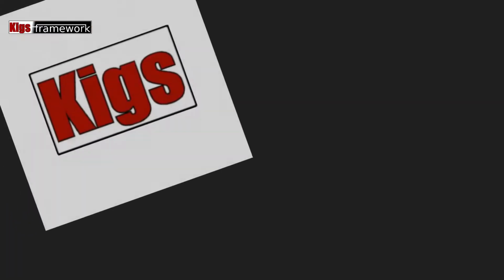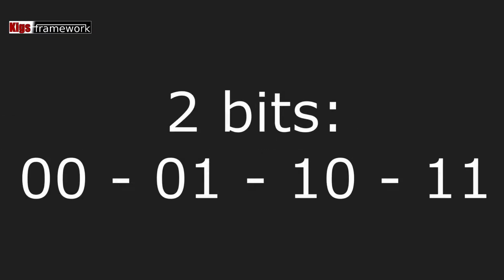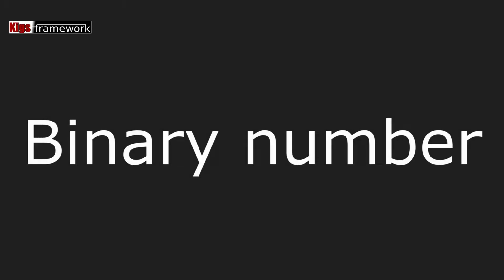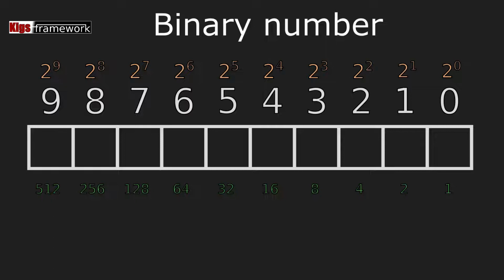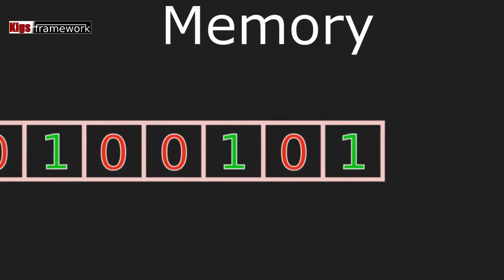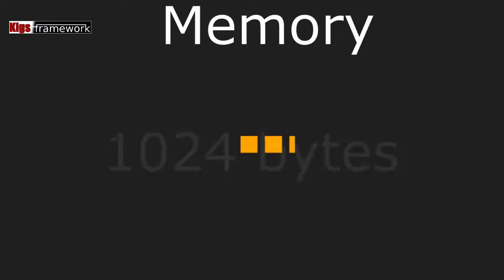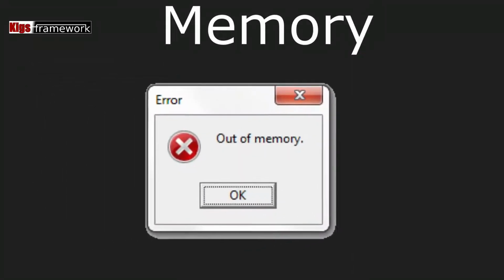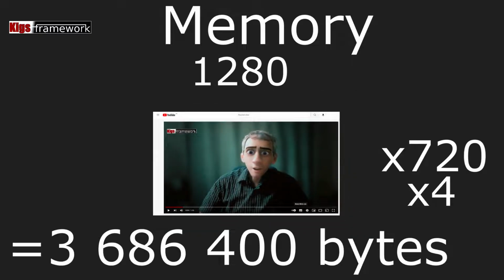0 - Introduction to software development - Preamble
Before really talking about software development, we will see in this video how a computer "works" in an oversimplified way.

We will talk about processor and memory.
We will also do a little parenthesis to talk about binary.